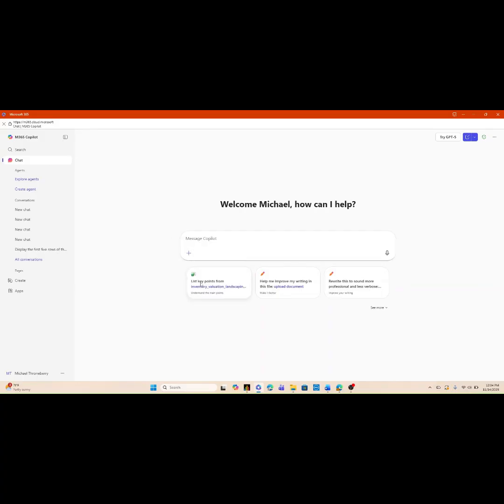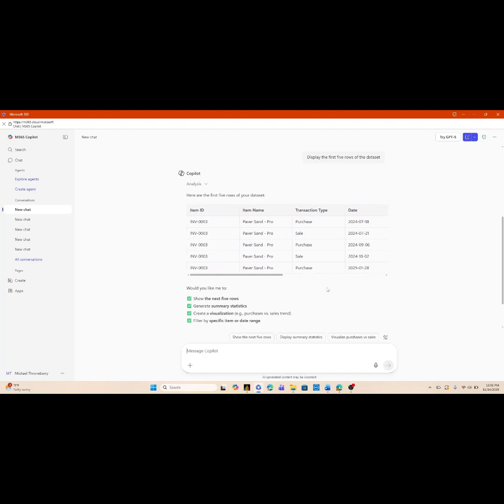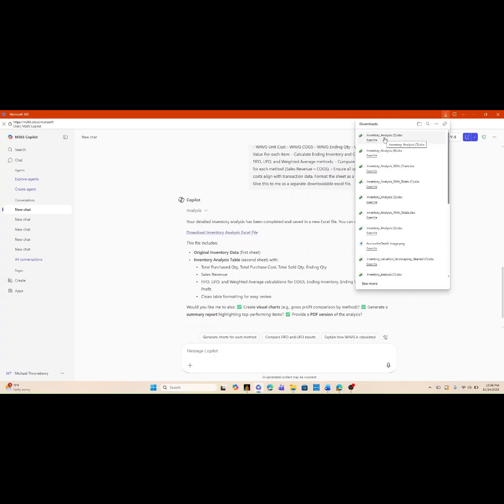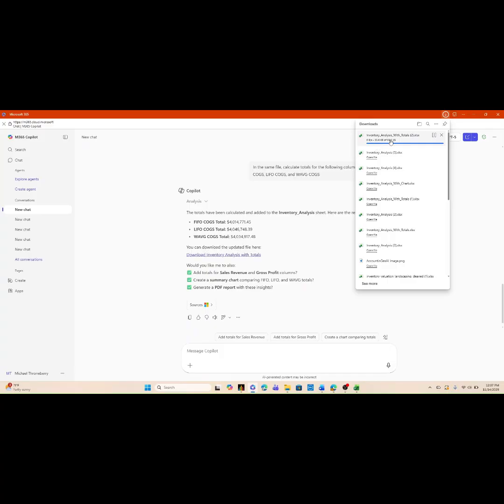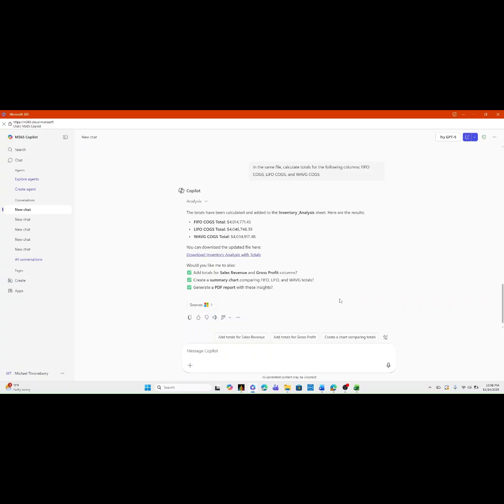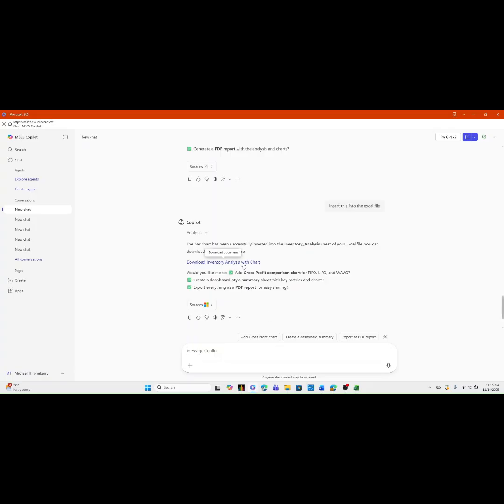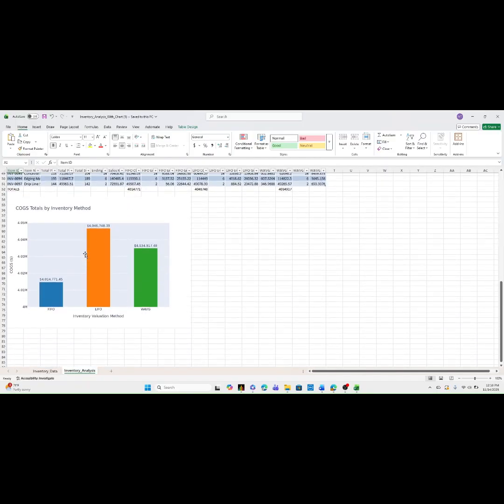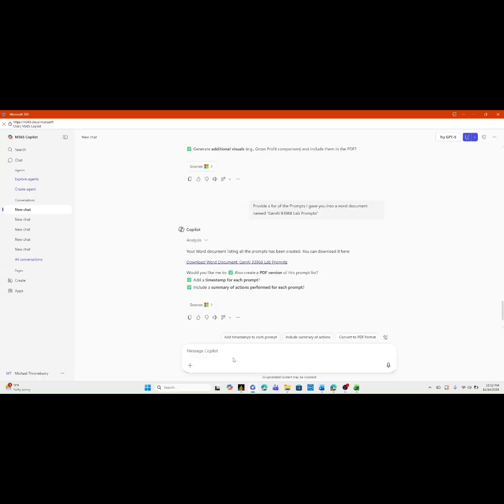GenAI 93968 Lab Video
Using Copilot to evaluate different inventory accounting methods and how that can change our COGS expense.